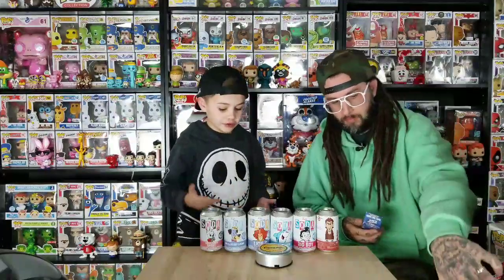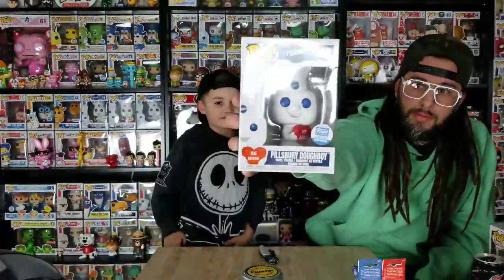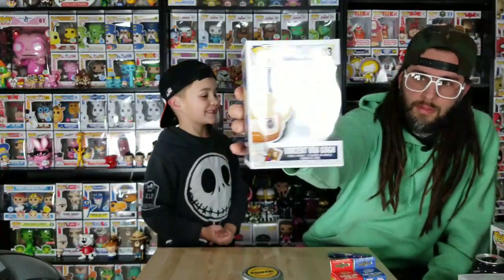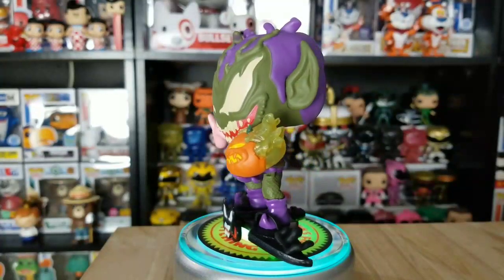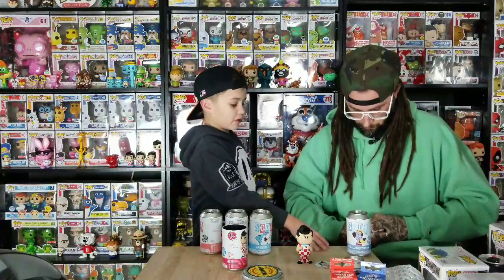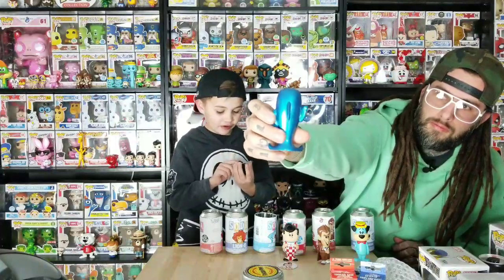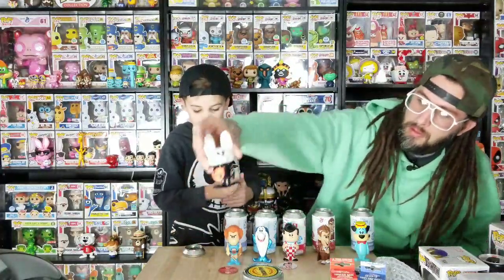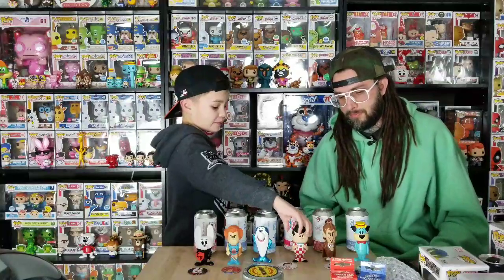Awesome Funko Vinyl Soda Haul and Unboxing Some Funko Pops!!!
How many chases did we get?

We got all these vinyl soda figures from Pops Comics check them out on instagram